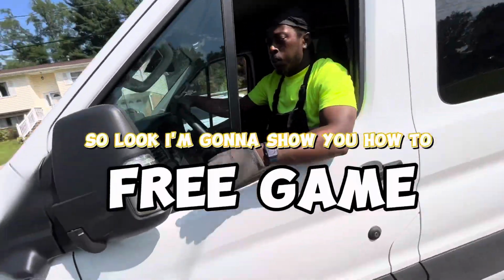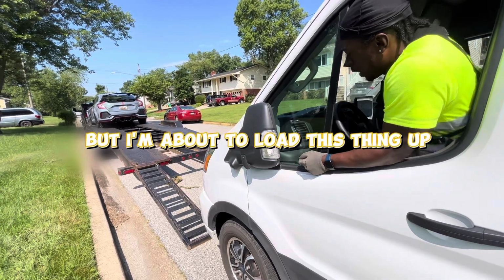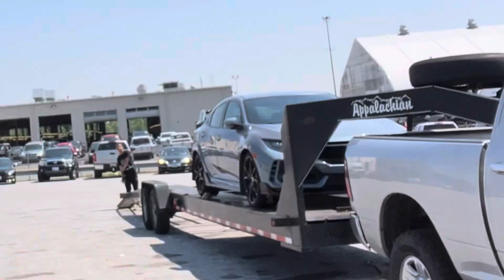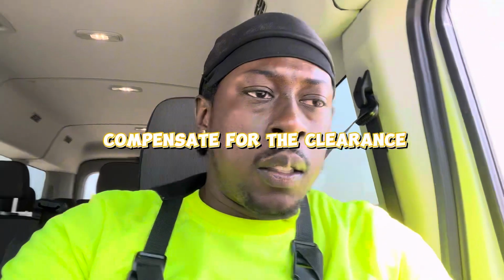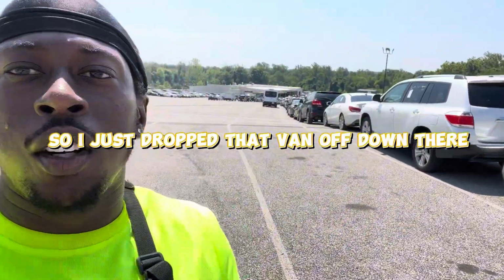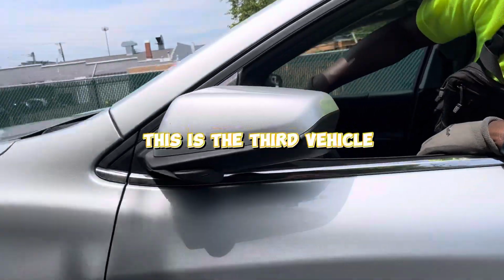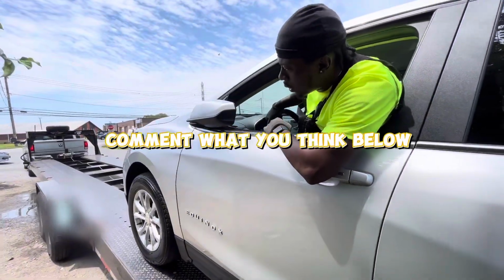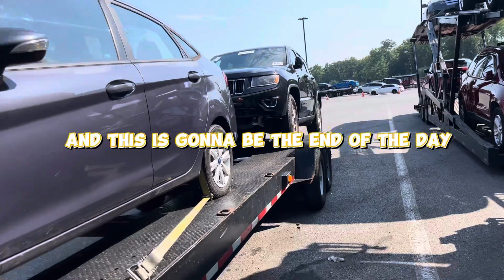The Life In A Day Of A Local Car Hauler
More content of what we do daily!